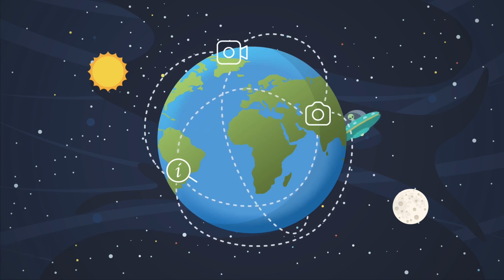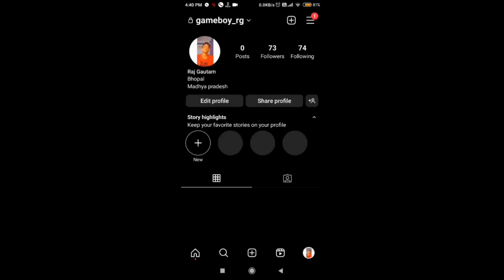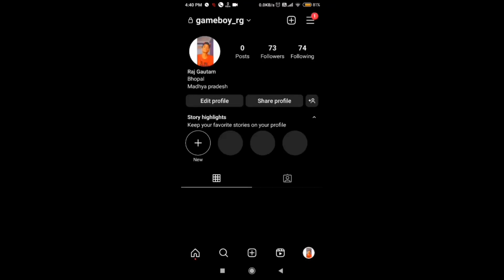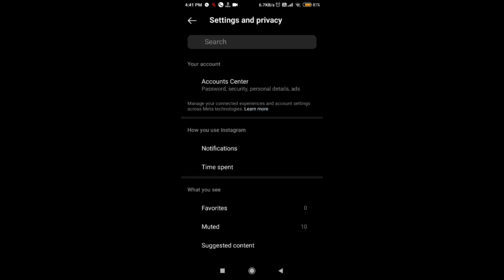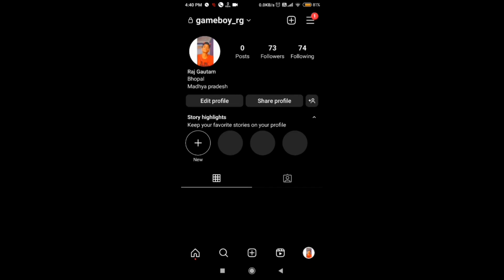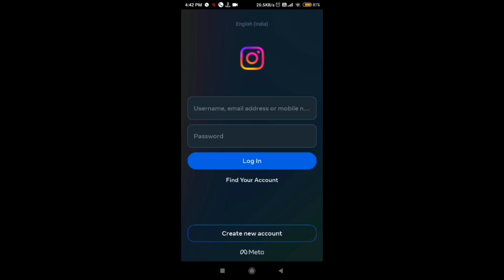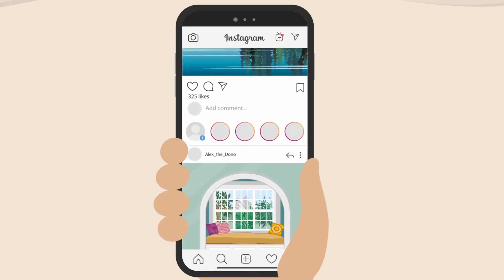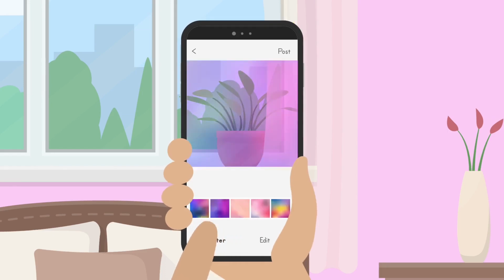How to Deactivate Your Instagram Account ?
In this TechGem video, we guide you through the step-by-step process of deactivating your Instagram account. Whether you need a break from social media or want to take some time off, we've got you covered. Our host demonstrates each stage, from logging in to accessing the settings, choosing the "Temporarily Disable Account" option, and confirming the deactivation. Learn how to temporarily hide your profile, photos, and comments from other users, while still having the option to reactivate your account whenever you're ready.

CREDIT :-
how to deactivate instagram account temporarily 2023
how to deactivate instagram account temporarily on iphone